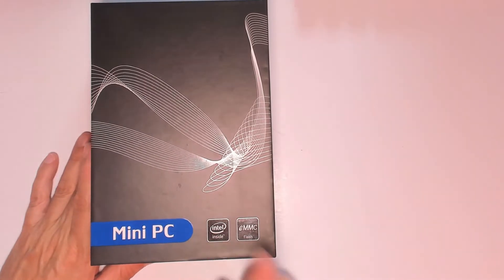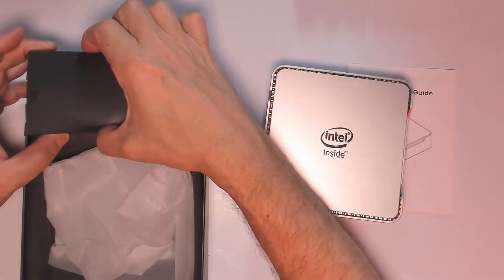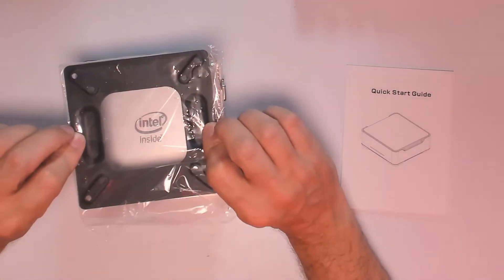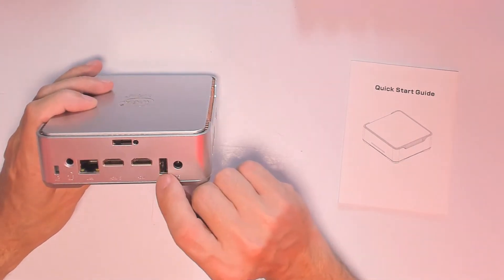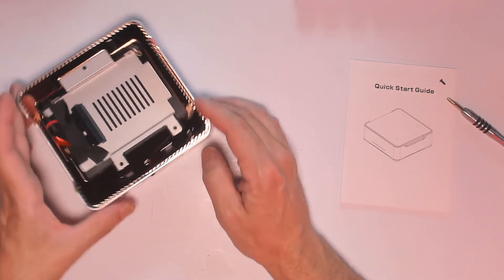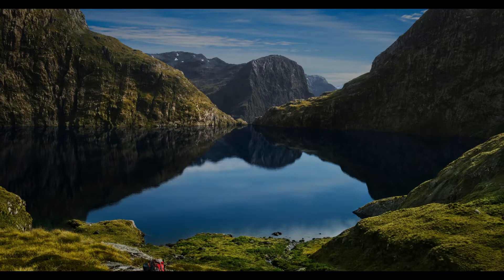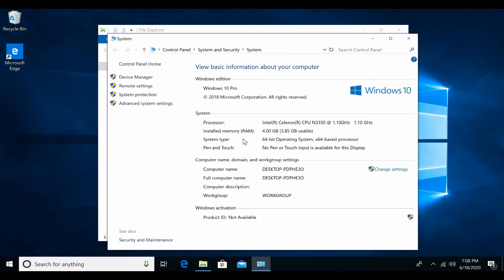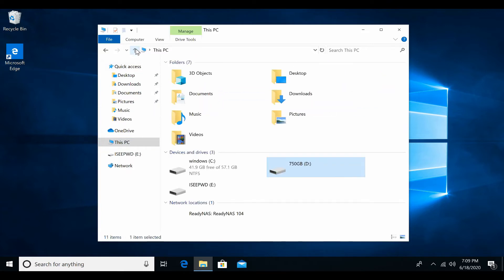AK3 Mini PC with Intel Celeron N3350 & Windows 10 Pro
AK3 Mini PC with Intel Celeron N3350 & Windows 10 Pro, 4GB DDR3/ 64GB eMMC Desktop Computer,2.4G/5G Dual WiFi, 4K HD, HDMI/VGA Ports

AK3 Mini PC